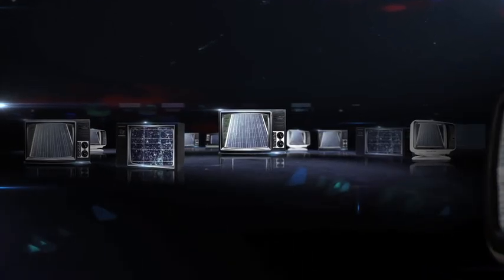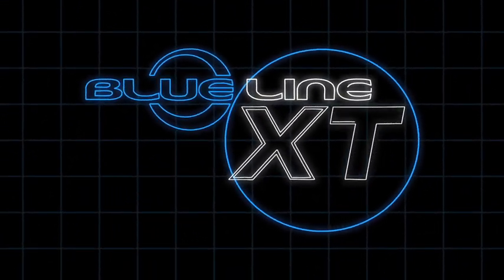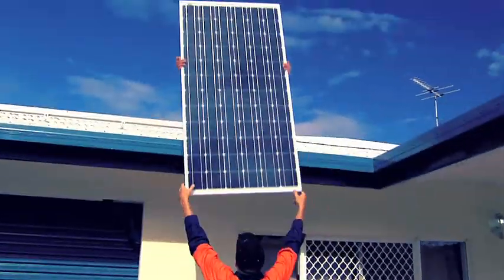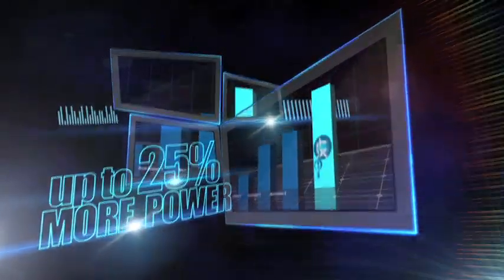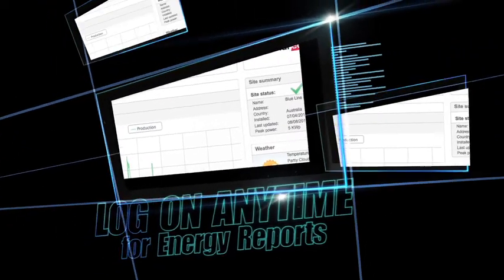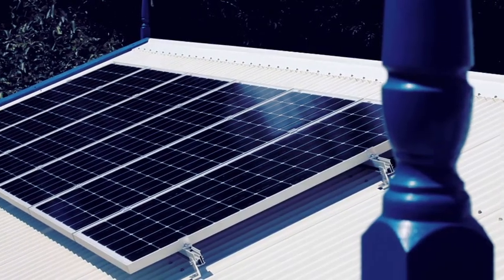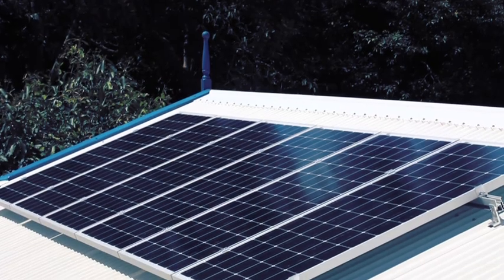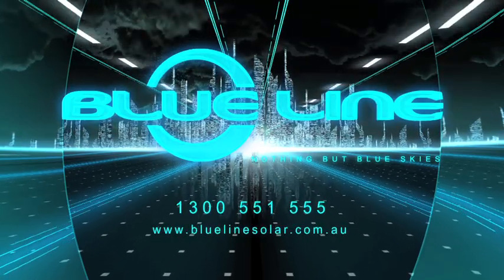Blue Line Solar MI XT.mov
Blueline solar's superior MI solar PV system.